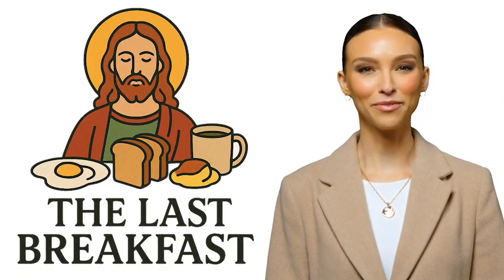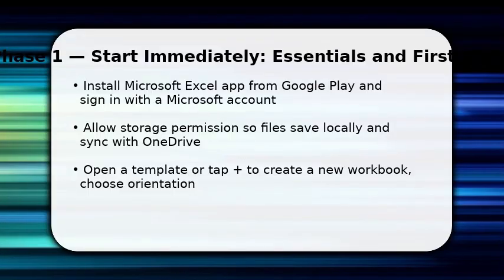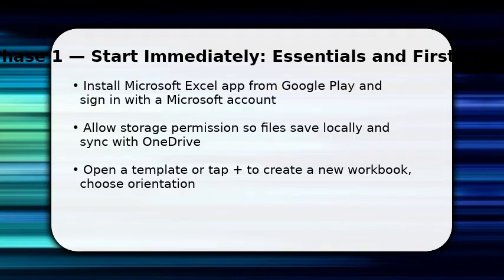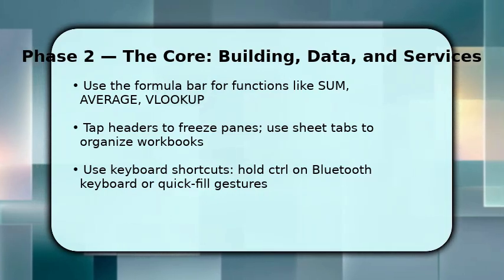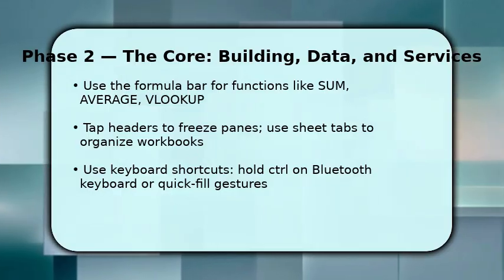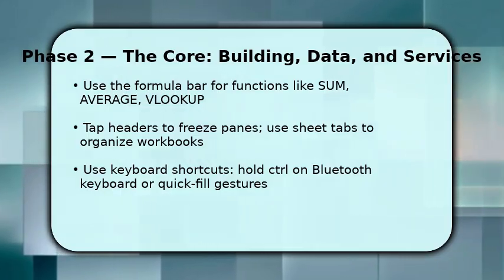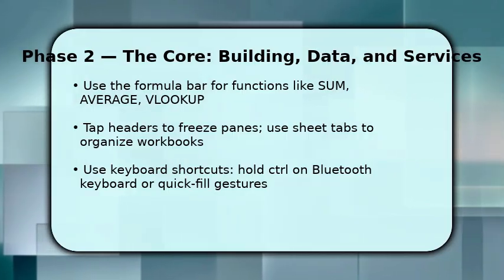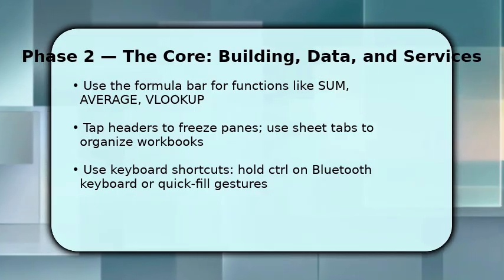How to Use Excel on Android (full Guide)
How to Use Excel on Android (full Guide) | 🔒 Surfshark VPN Deal — Stay private and secure. $1.99/mo + 3 Months Free ▸

Dive into the world of mobile productivity as we unveil a comprehensive guide on using Excel for Android. This video tutorial will walk you through downloading, installing, and mastering basic to advanced functions within Microsoft's beloved spreadsheet tool directly from your smartphone.

How to use Excel, Excel app for Android, Microsoft Excel mobile version, Spreadsheet on phone guide, Using Excel features offline